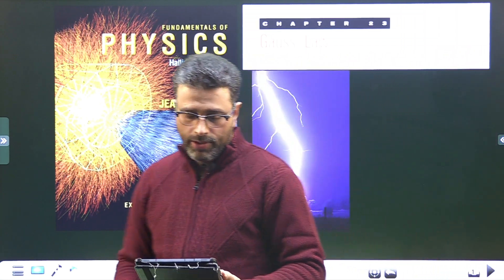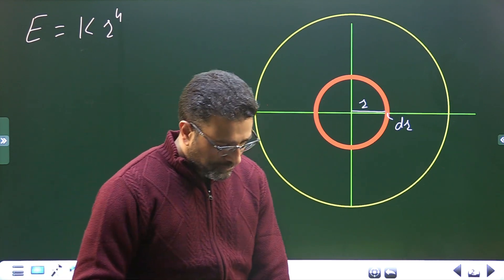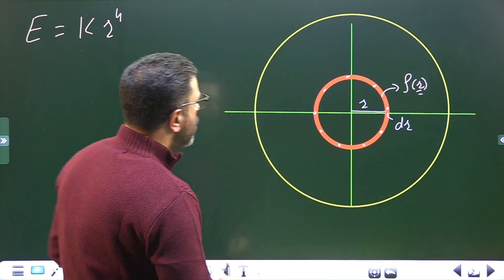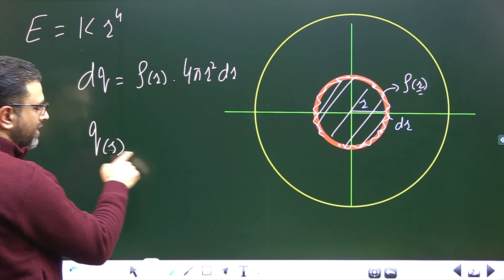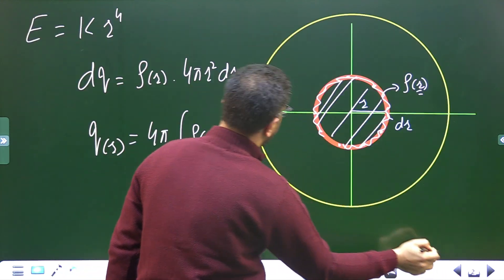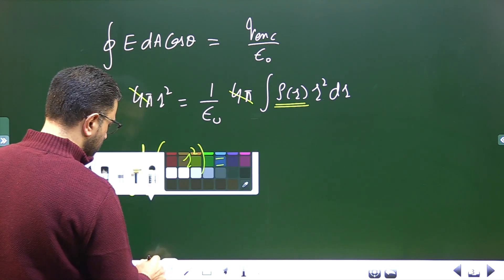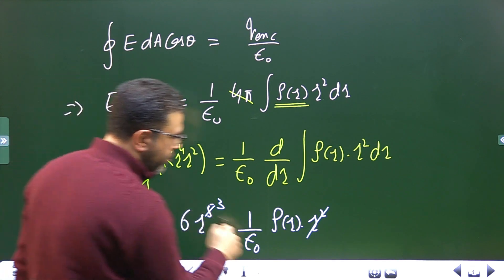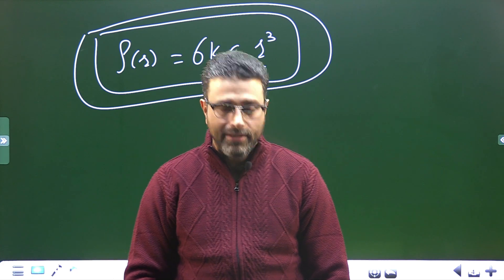GAUSS'S LAW || PROBLEM 55 || HALLIDAY|| RESNICK|| WALKER|| CHAP 23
CHAPTER 23
GAUSS'S LAW

A charge distribution that is spherically symmetric but not uniform radially produces an electric field of magnitude E = Kr^4, directed radially outward from the center of the sphere. Here r is the radial distance from that center, and K is a constant. What is the volume density p of the charge distribution?